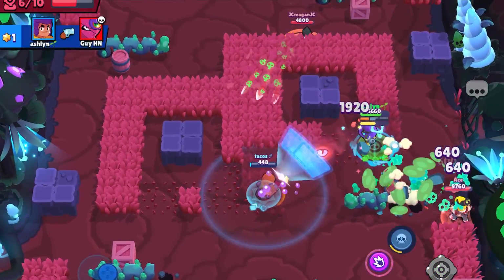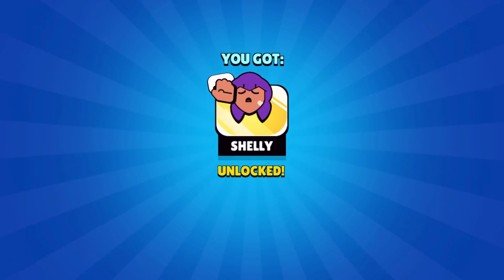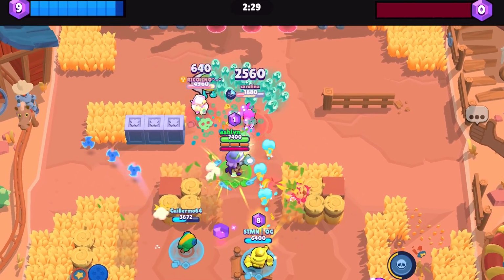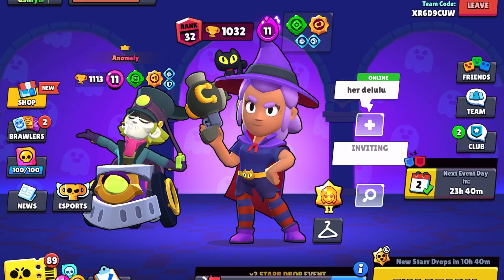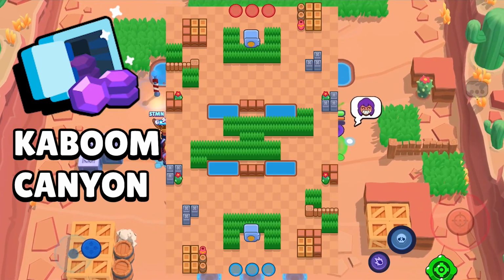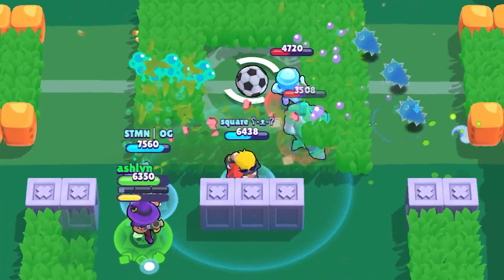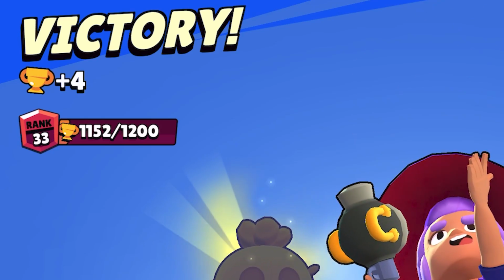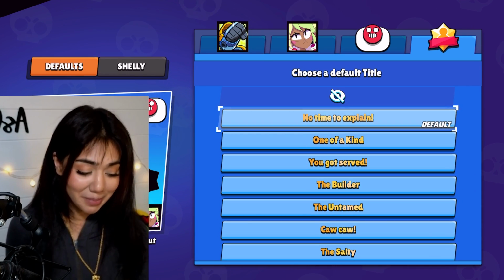How I Mastered SHELLY!! My 16th MASTERY in Brawl Stars!! (16/72)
Shelly Mastery in brawl stars. Gold 3 with Hypercharge! This mastery was so much fun to do. Shelly is one of the easiest masteries to do and this is how I completed my 16th mastery in Brawl Stars.